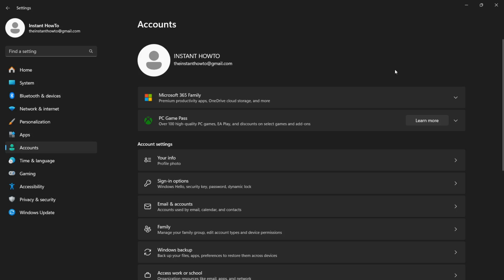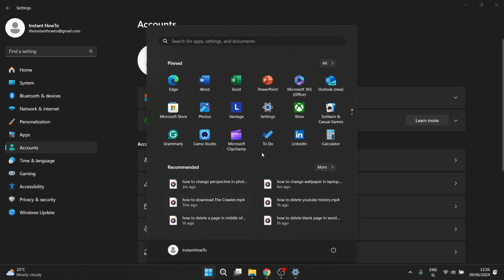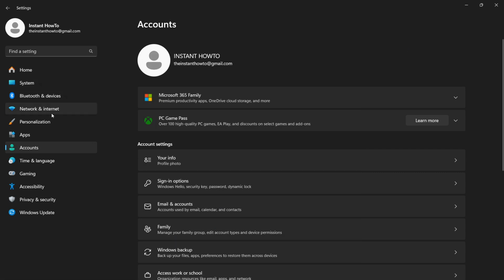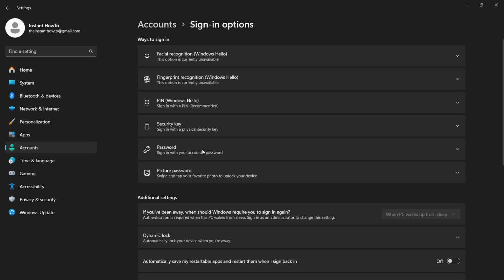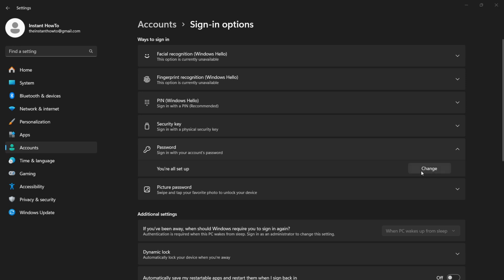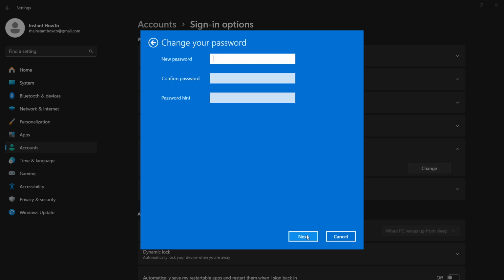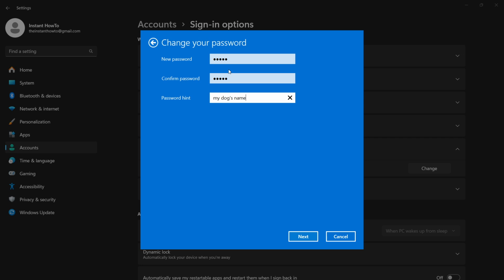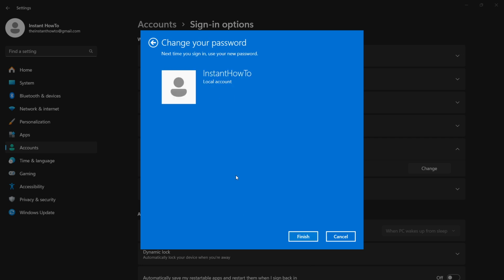How To CHANGE Laptop Password (Quick & Easy)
In this video, I'll show you how to change laptop password. This is a quick and easy tutorial on how to set laptop password or how to reset laptop password in case you've forgotten it.

In case you've been trying to change password on laptop, this is the video for you!